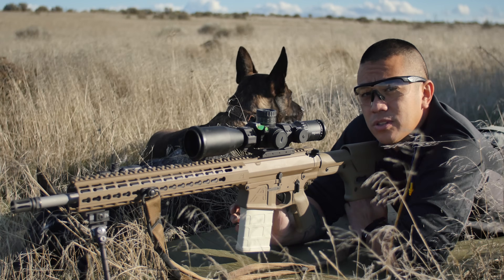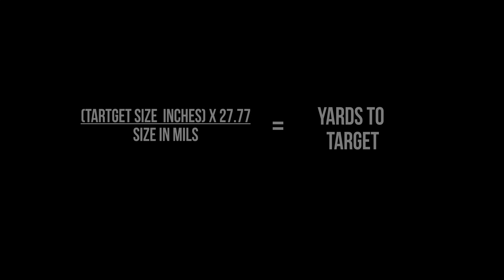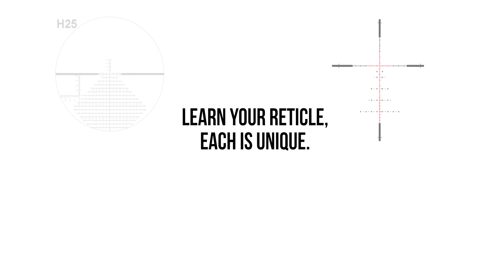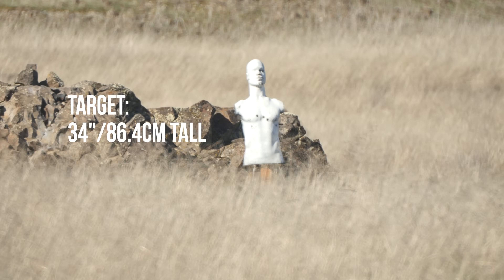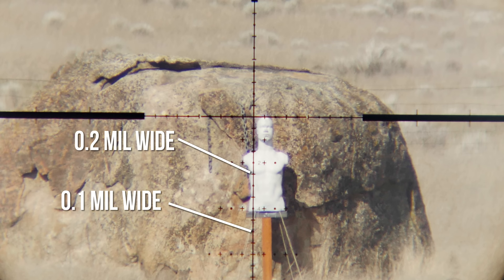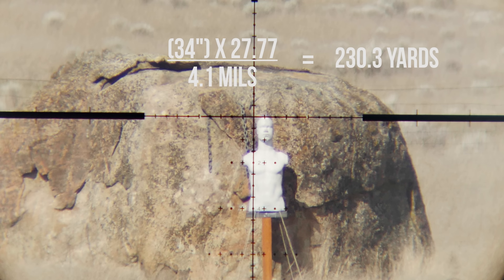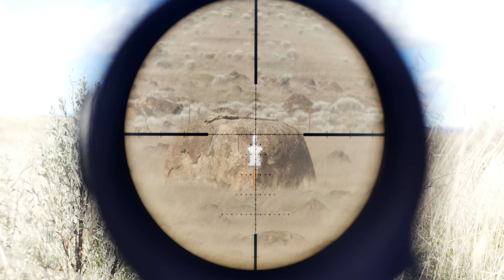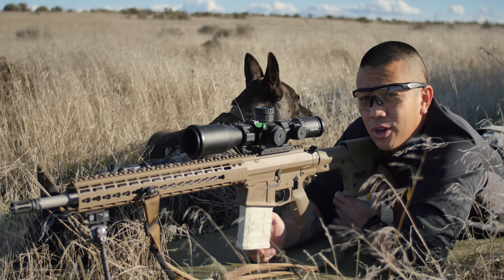Ranging with Mil Dots: Math for Long Range Shooting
Ranging with mil dots is an essential skill even in the age of high-tech laser rangefinders and GPS. It's a skill you may need to use when weather/atmospheric conditions prohibit the use of a rangefinder, or simply when your batteries run out of juice.

(34"x 27.77)/3.1= 304.6 yards